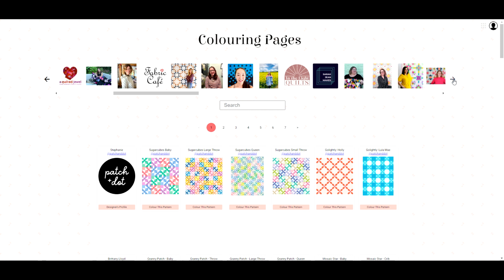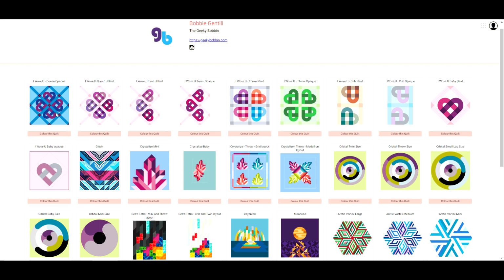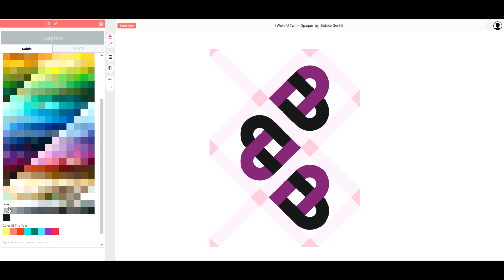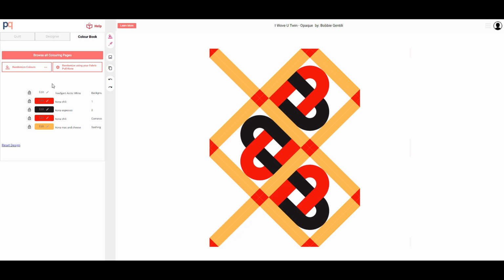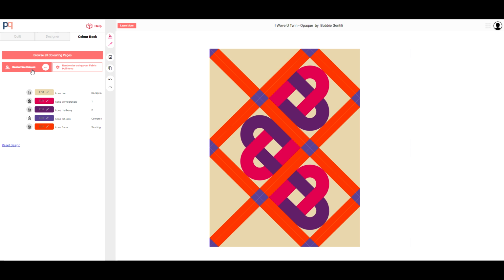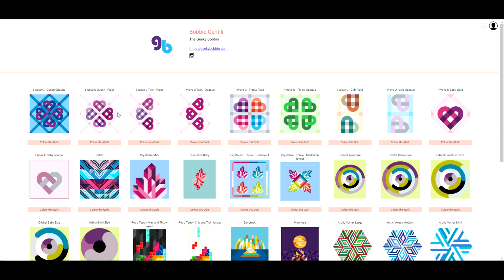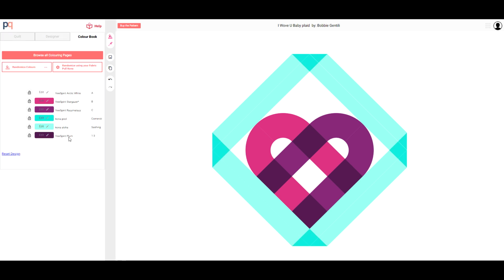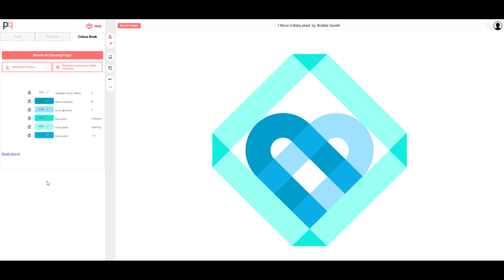New Quilt Pattern by the Geeky Bobbin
New Pattern Drop.  I'm totally digging this new pattern by the Geeky Bobbin  I did super crazy color examples but this pattern could be a great fast option for a wedding quilt for those people who don't have time to do a double wedding ring.

If you want to see more examples check out the Geeky Bobbin